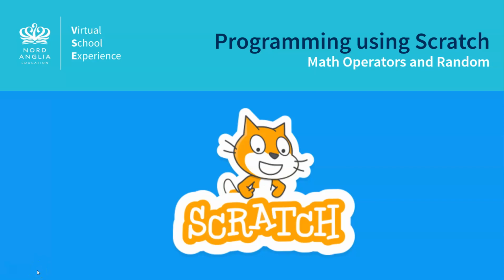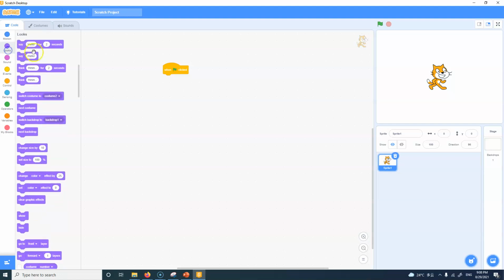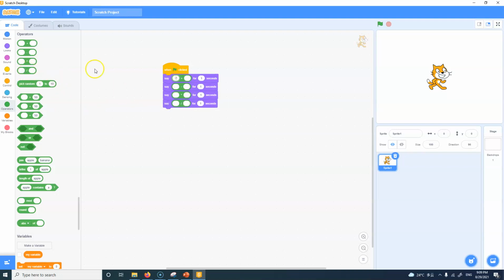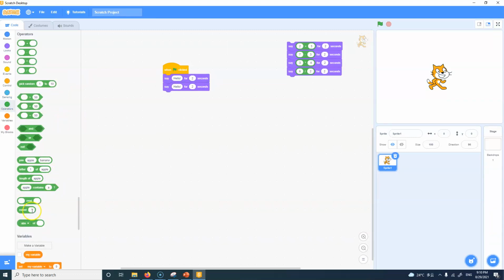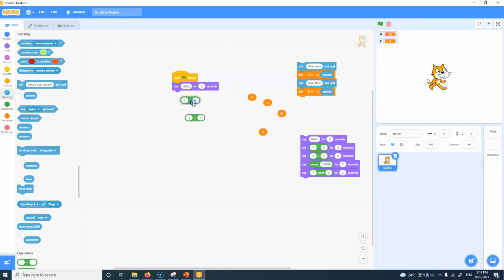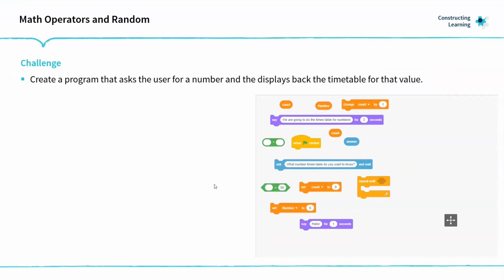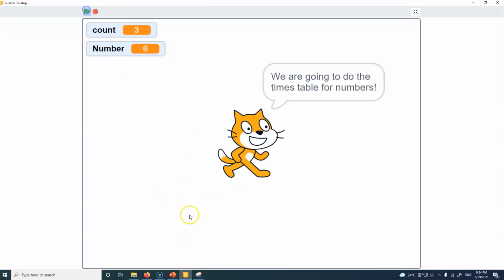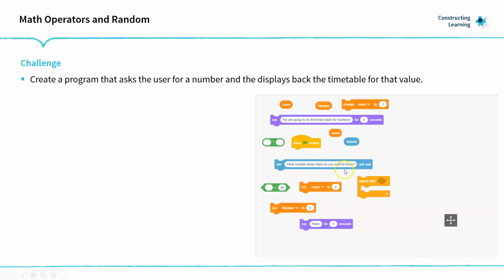L7 Math Operators and Random